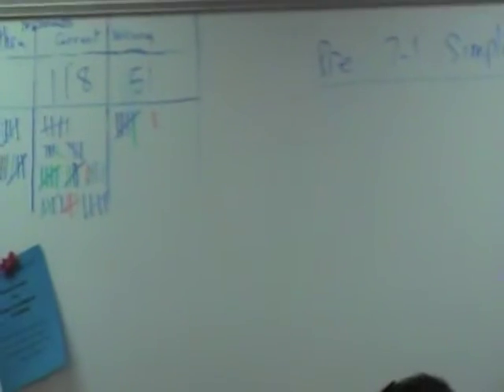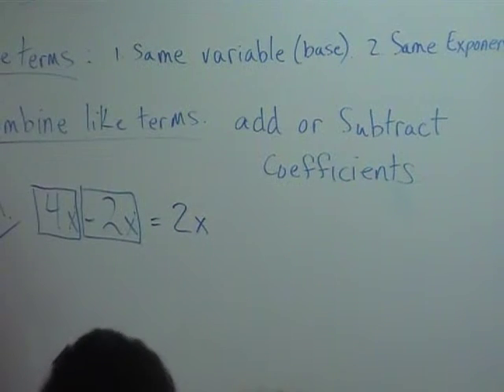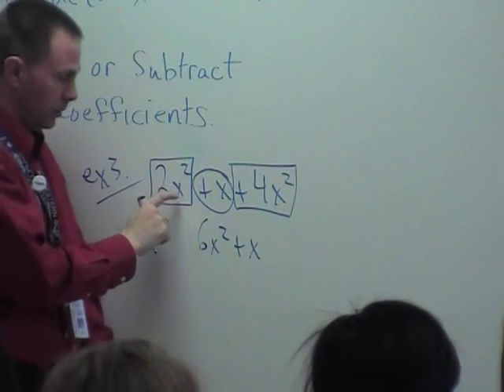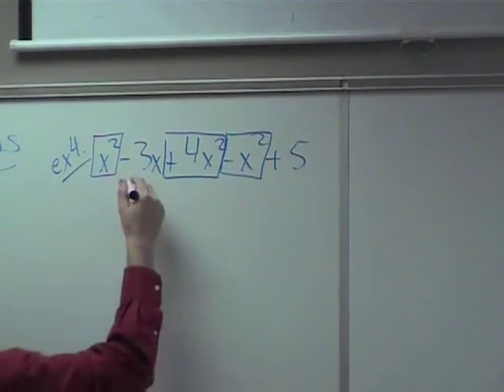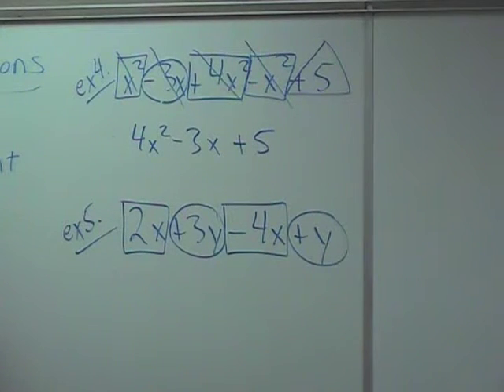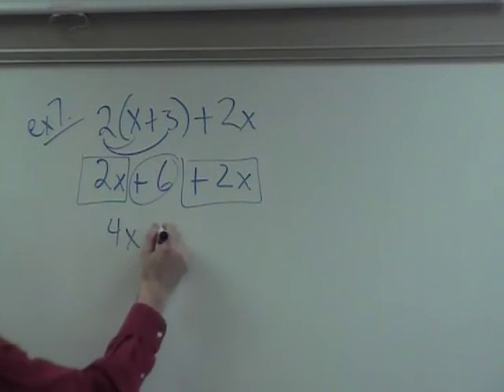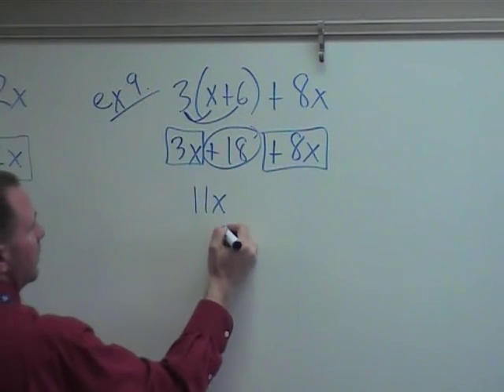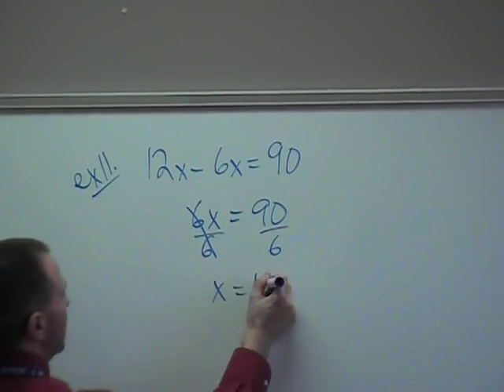Pre 7-1 Simplifying Algebraic Expressions.MOD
Pre 7-1 Simplifying Algebraic Expressions